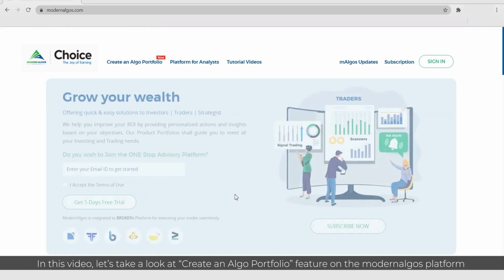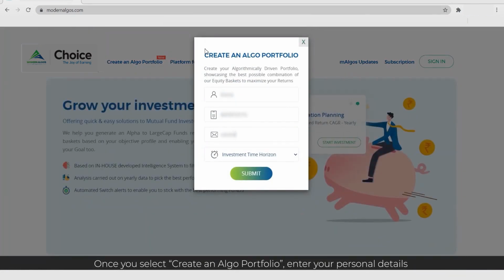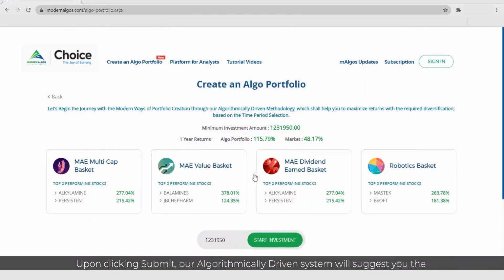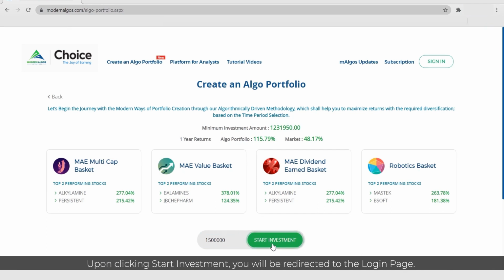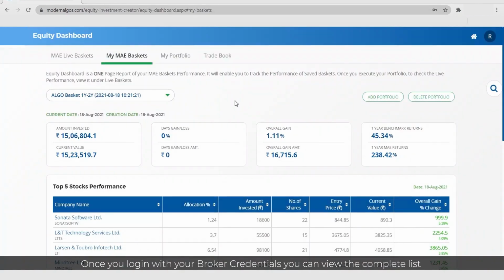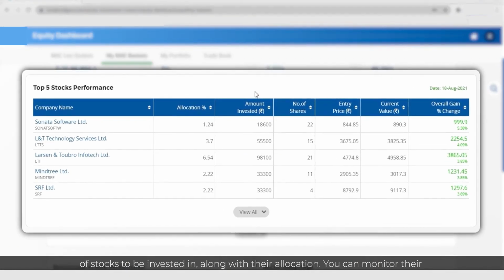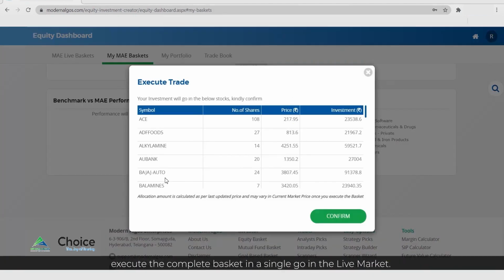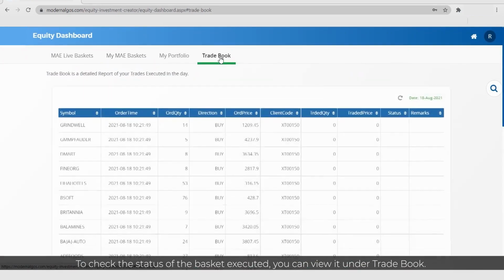How to Create an ALGO PORTFOLIO in ModernAlgos | Choice- ModernAlgos Partnership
ALGO PORTFOLIO in ModernAlgos

Modern Algos is a One-Stop Automated Platform to meet all your investing and trading needs.
This video explains in a few simple steps how to create an Algo Portfolio in Modern Algos with New Features.

Download our advanced trading platform for trading and investment